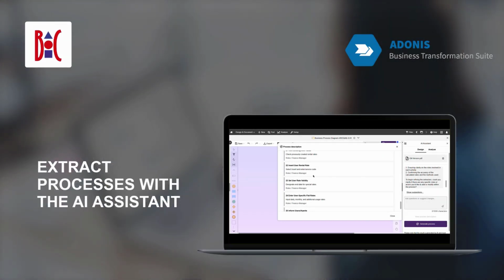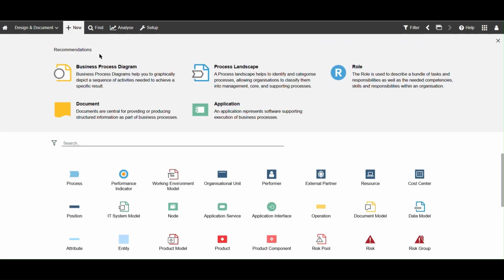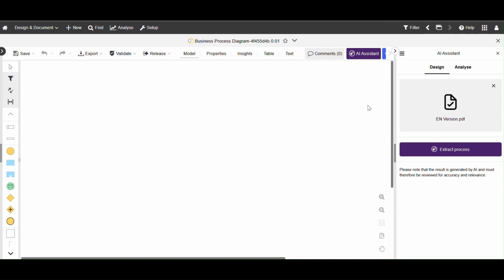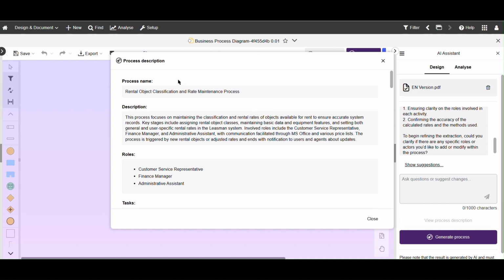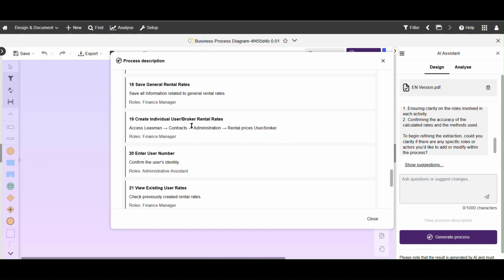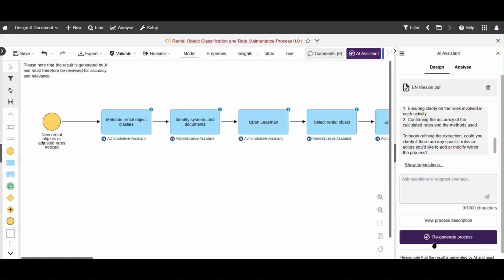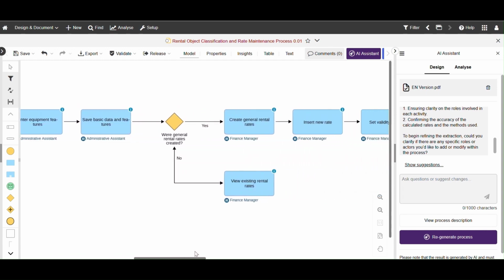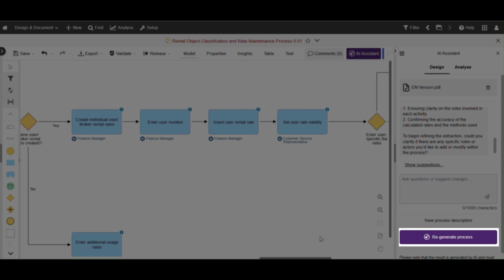How to use the Process Extractor in ADONIS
00:00 Intro
00:06 Open the AI Assistant
00:14 Upload process documentation
00:34 Generate process
01:15 Outro